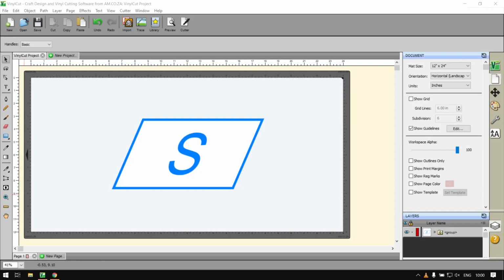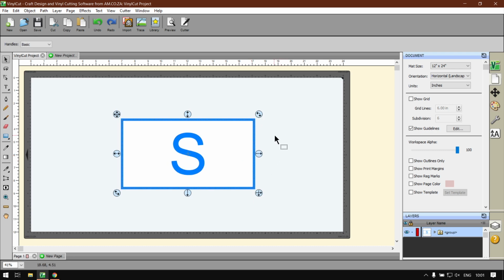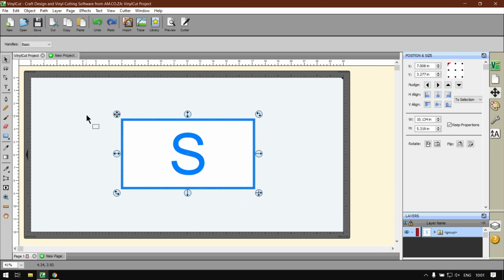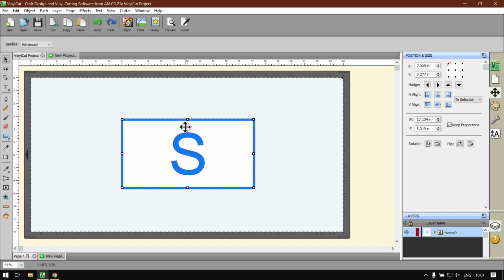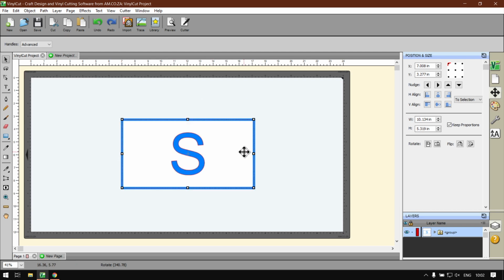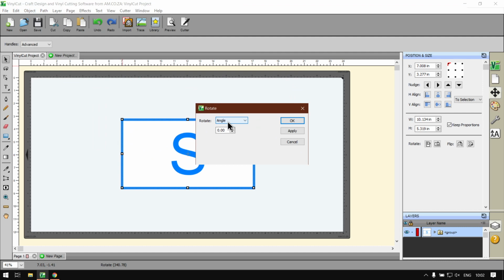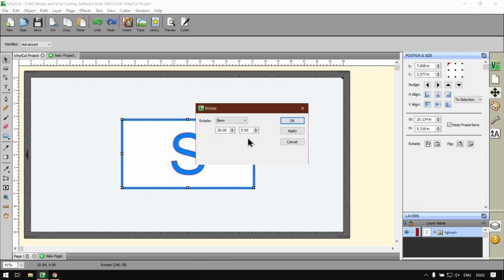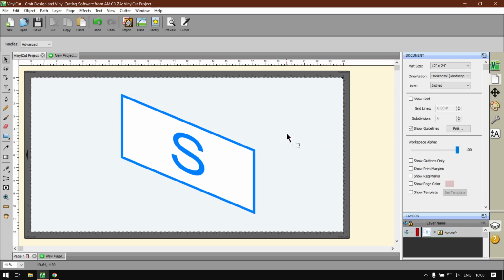VinylCut 5 Software the Skew Features Skewing Shapes and Objects, Step by Step Video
Would you like to apply a horizontal or vertical slant to a Shape or Image?

Now with the Skew Features you able to do just that. With the advance transform handles you able to make a more freehand skew, and then a more precise skew with the Rotation and Skewing Feature.